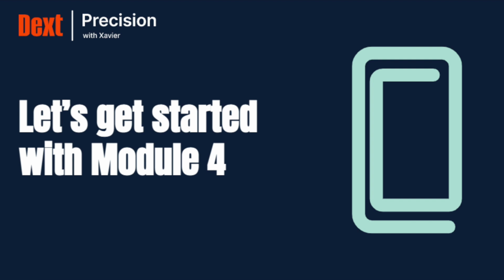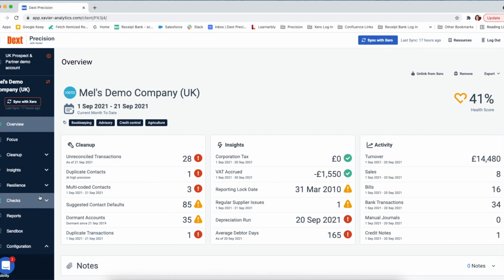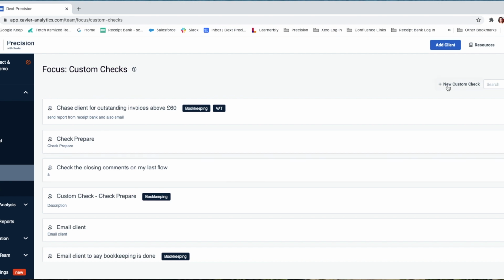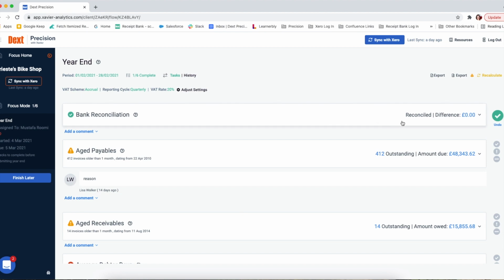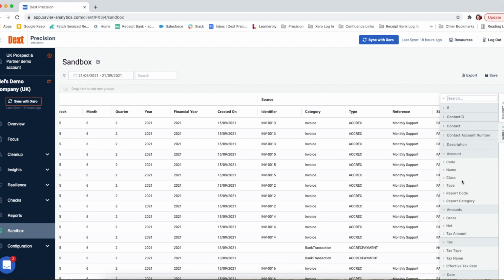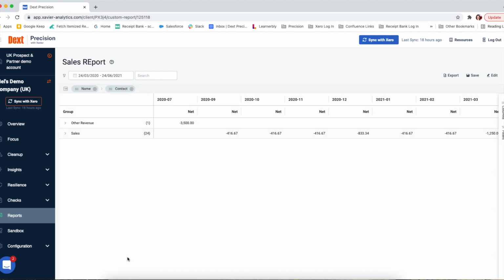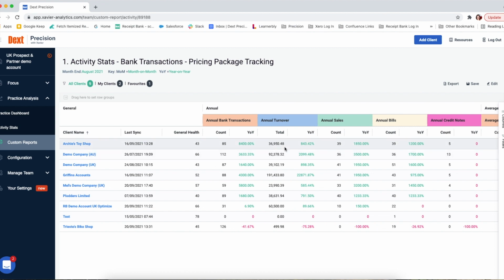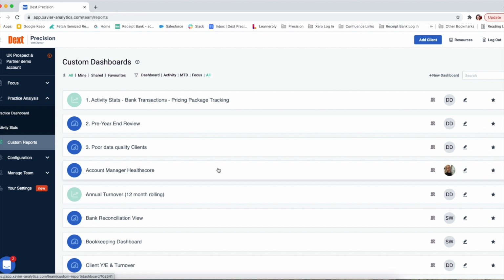Bookkeeping Productivity Precision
Learn how to use Precision to improve your productivity with your Bookkeeping clients.